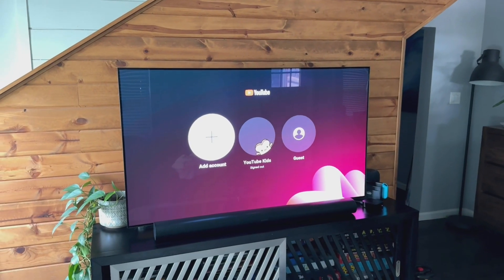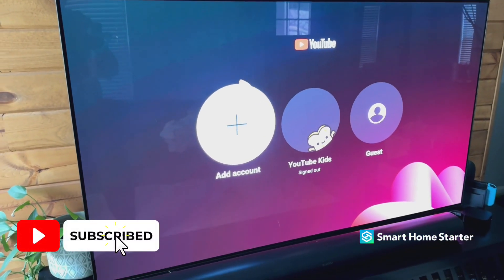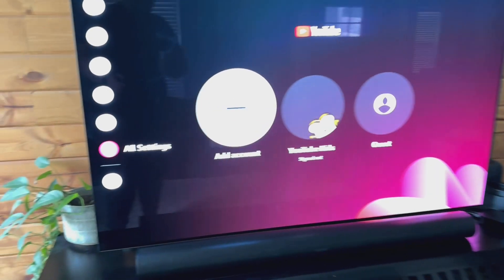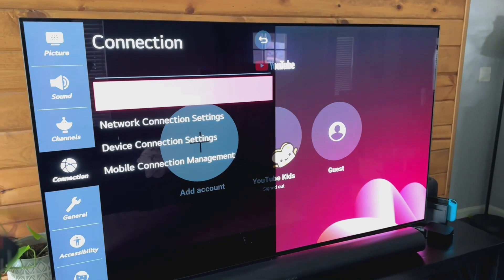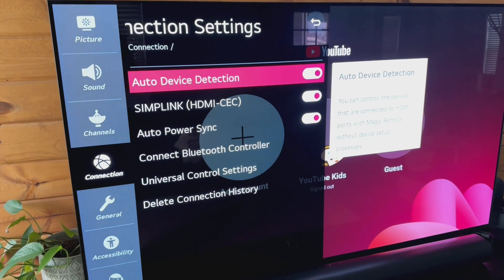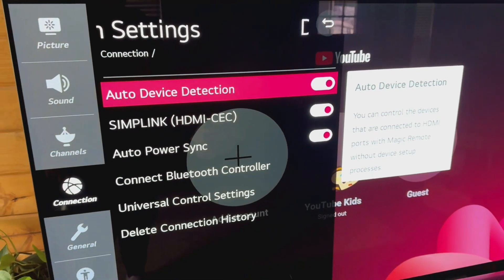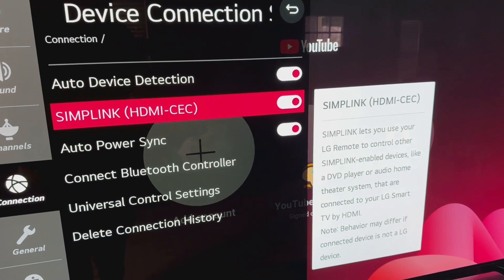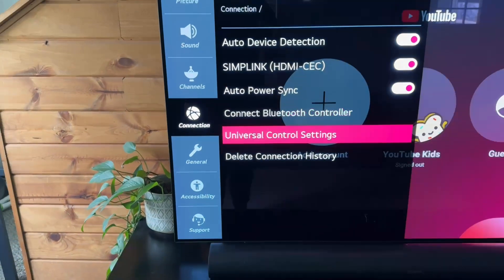How to Enable HDMI CEC (SimpleLink) on LG TV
Learn how to enable HDMI CEC settings (SimpleLink) on your LG TV! This guide walks you through turning on SimpleLink, Auto Power Sync, and Auto Device Detection to control external devices with ease. Perfect for syncing remotes with Apple TV or other devices.

Curated Smart Home + Tech For You
Smart home security essentials (self-monitored)

Tik Tok: ➡︎   / smarthomestarter
IG: ➡︎    / smarthomestarter
FB: ➡︎   / smarthomestartertips